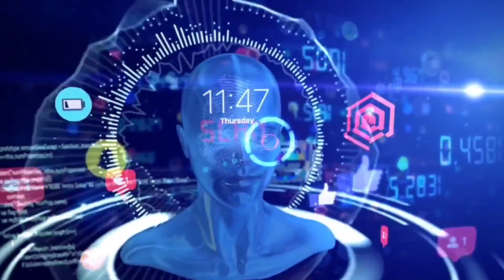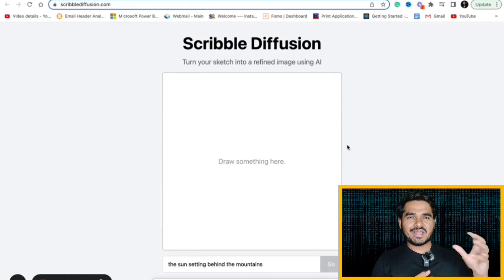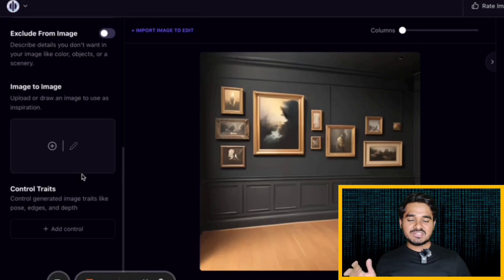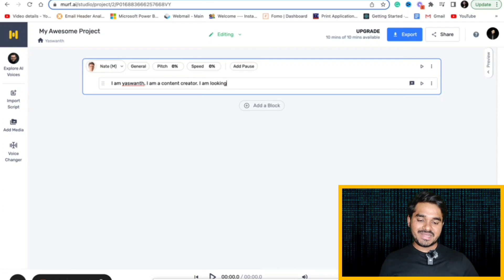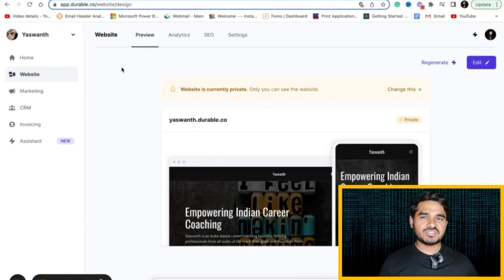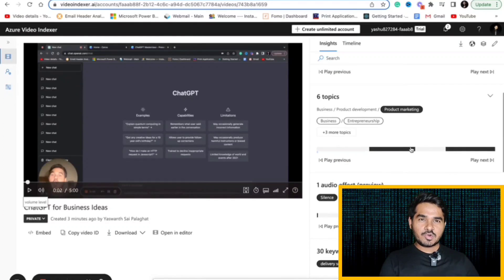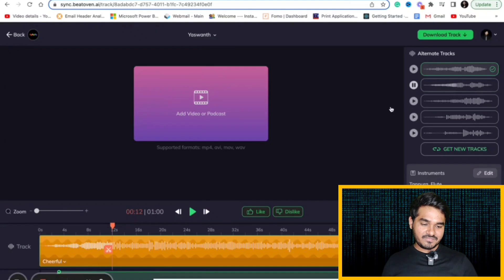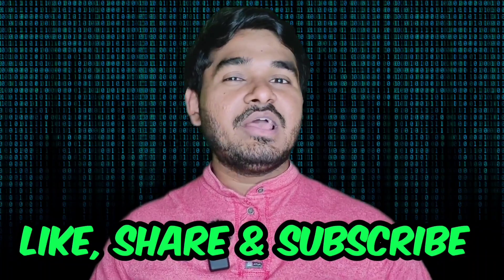10 Amazing AI Tools That You Shouldn't Miss Out 🔥🤯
👉 In this video, I've compiled a list of 10 outstanding AI tools that are worth exploring right now. While ChatGPT and Midjourney are incredible in their own right, there are numerous other AI tools out there that are just as remarkable and can significantly enhance your productivity and efficiency.

Find My Book Recommendations⬇️
Books that I authored:

Other useful books:

The Atomic Habits
The Almanack
Psychology of Money
Think like a Monk
Zero to One
The Compound Effect
The Warren Buffett way
The subtle art of not giving a fuck
Deep Work
4-hour Work Week
Do Epic Shit

Support me🤝❤️

8 Crazy AI Tools You Must Try In 2023 🤯
Top 10 AI Tools Better Than Chat GPT
Forget ChatGPT, Try These 7 Free AI Tools!
10 INCREDIBLE AI Tools You Can't Live Without
Top 10 Mind-Blowing Artificial Intelligence Tools You Need to See Now!
This Unknown AI Will Blow Your Mind! BYE CHATGPT
Make passive income using ai tools
I Tried 500+ AI Tools, These Are the MOST USEFUL!
ChatGPT alternatives
Midjourney alternatives
prompt engineering
chatgpt alternatives
free midjourney alternatives
top 10 ai tools
Eightify
Scribble diffusion
PlayGround AI
Cutout Pro
Murf AI
Adobe Podcast
Durable AI
Video Indexer
Beatoven
Flair AI